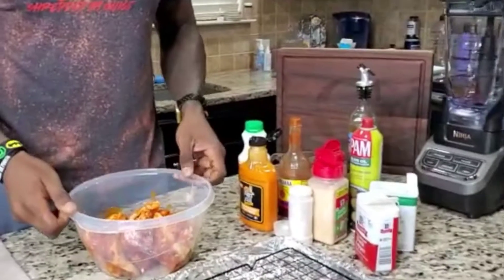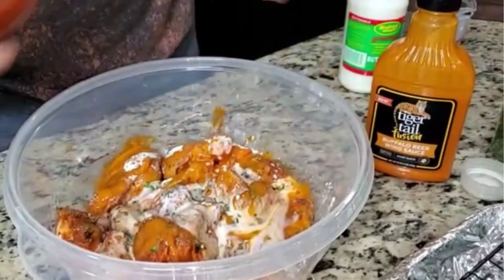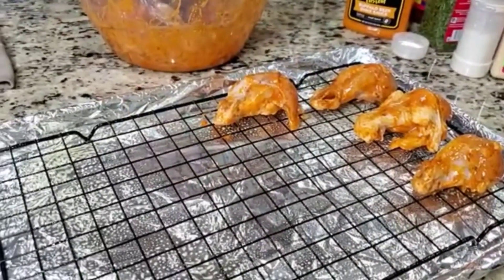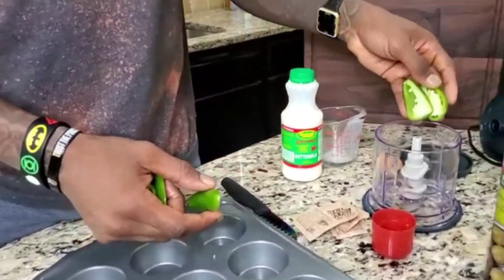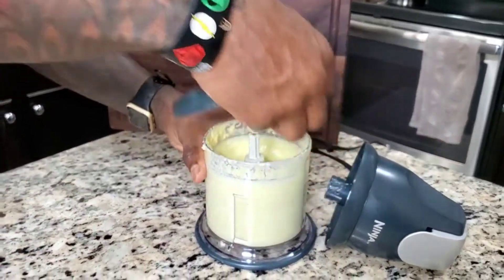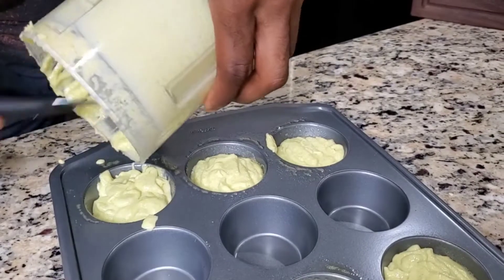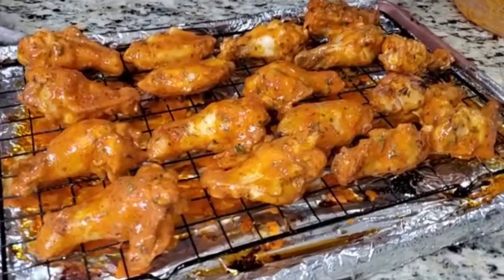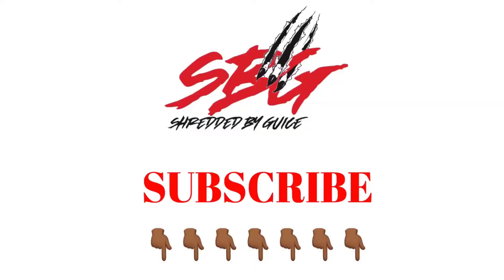Perfect Oven Baked Crispy Buffalo Wings with Jalapaneo Stuffed Cornbread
This easy wing recipe your guest would love. This jalapaneo cornbread is a must have with greens or you can eat them alone. You can also add cheeses to your cornbread to give a different flavor.

Ingredients
Chicken Wingettes
Buffalo Sauce
Lousiana Hot Sauce
1 tbsp Garlic Powder
2 tbsp Black Pepper
1 tbsp Onion Powder
Extra Virgin Olive Oil
Pam Olive Oil Spray
1/3 cup Buttermilk
1 box Jiffy Cornbread Mix
4 Jalpaneo Peppers
1 Egg
Cooking pan/sheet
Thin baking rack

Directions
- Preheat oven on 400
- Place chicken wings in a bowl
- Add black pepper, garlic, onion powders and 3/4 cups buffalo sauce and 1/4 cup or lousiana hot sauce ( or add to your preference)
- Marinate all together
- Line your cooking sheet/ pan with foil
- lay thin baking rack on top
- spray baking rack with pam
- lay chicken wingettes on rack over top of the cooking sheet
- place in oven cook for 20 mins
- remove from oven flip and cook for another 20 mins on the other side

Jalpaneo Cornbread
- Finely chop japalneo
- Add Jiffy cornbread mix
- Add chop japalaneo to mix
- 1 egg
-1/3 cup of buttermilk milk